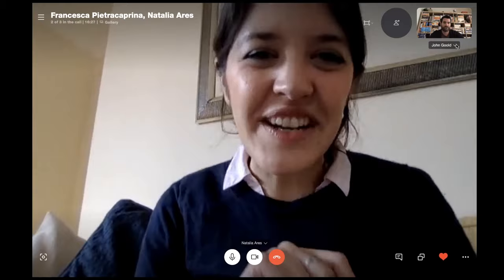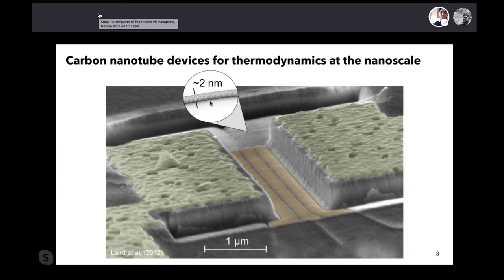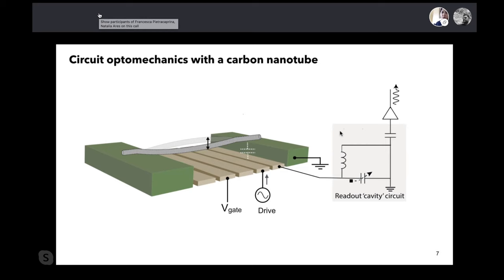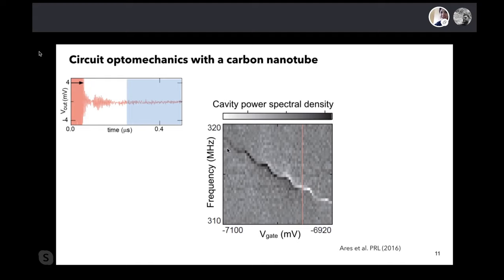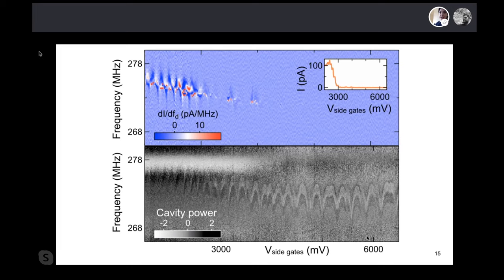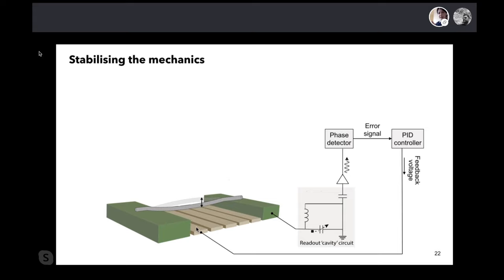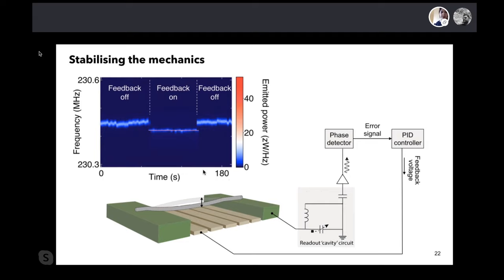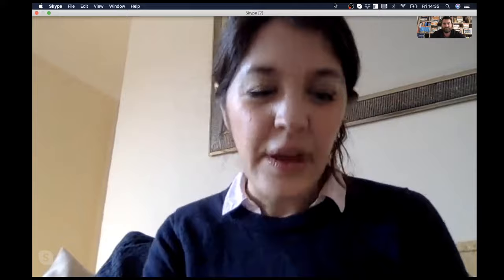Quarantine Thermo - Natalia Ares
Dr. Natalia Ares (University of Oxford)

Electromechanics for thermodynamics at the nano-scale

Abstract:
Understanding how thermodynamics operates at small scales, where fluctuations are significant and
quantum behaviour arises, may reveal possibilities for entirely novel technologies. We can explore
thermodynamics in this limit by combining exquisite control over mechanical degrees of freedom and
the quantum states of confined electrons. I will show how to detect the displacement of a carbon nanotube approaching the standard quantum
limit near the phonon ground state [1-2]. With quantum dots embedded in a carbon nanotube, we
were able to explore the impact of electron tunnelling in the nanotube’s mechanical energy,
evidenced by the excitation of coherent self-oscillations [3]. I will discuss the potential of these
findings to pave the way for experiments on quantum thermodynamics, in particular, for direct
measurements of work exchange.

References
[1] N. Ares et al. Physical Review Letters 117, 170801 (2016)
[2] Y. Wen et al. Applied Physics Letters 113, 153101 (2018)
[3] Y. Wen et al. Nature Physics 16, 75 (2020)